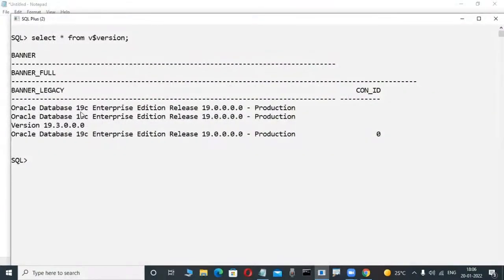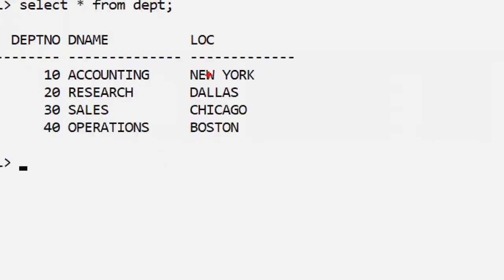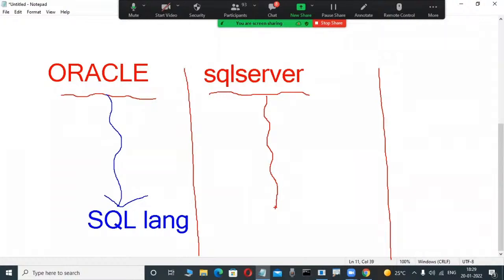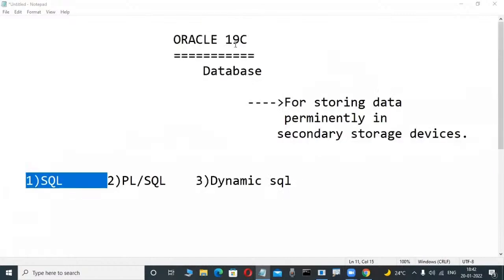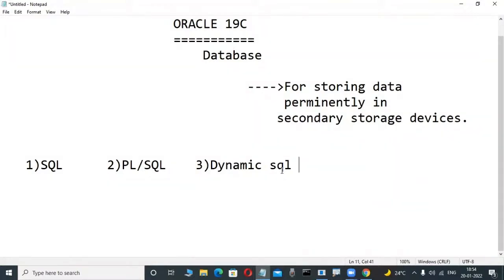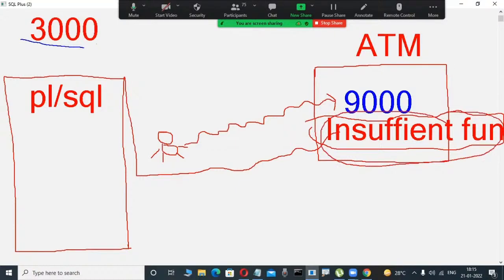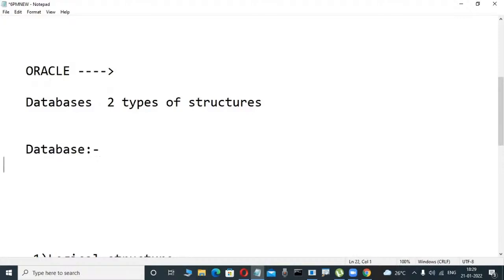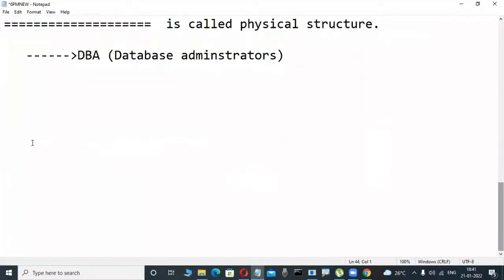ORACLE 19c tutorials by Mr. Murali Sir